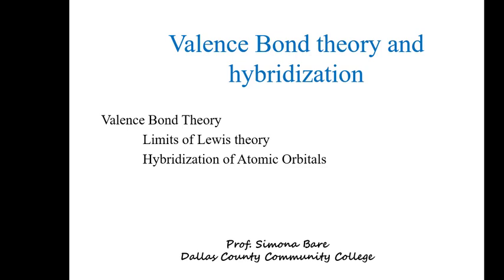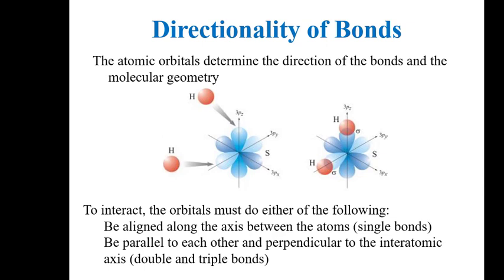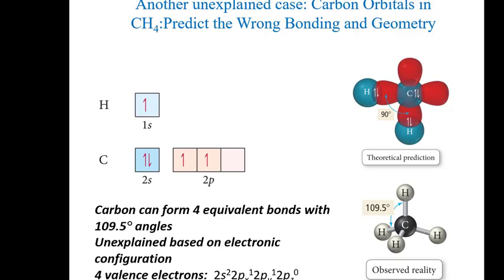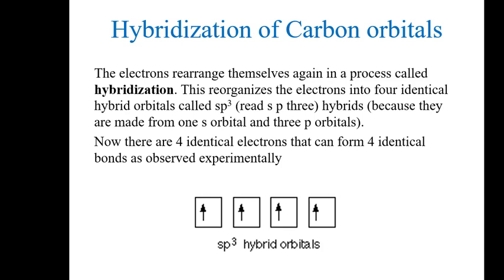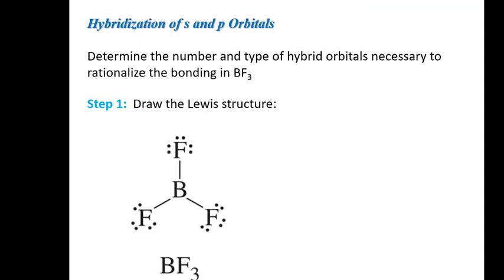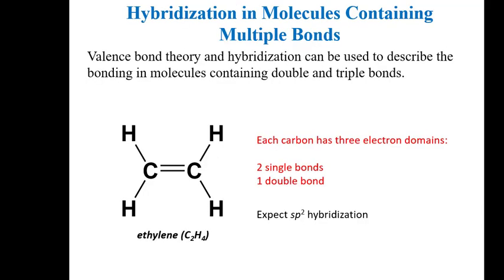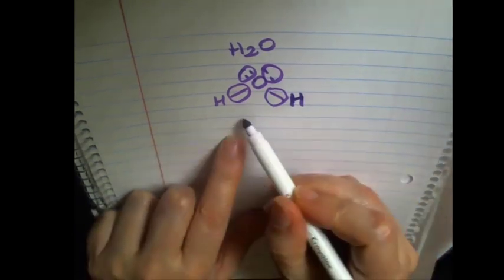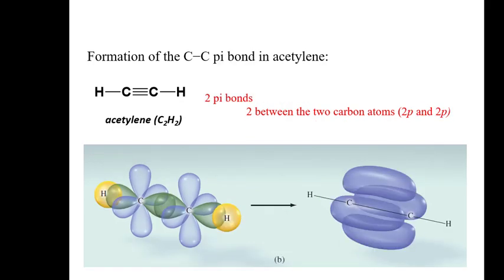VB theory and hybridization